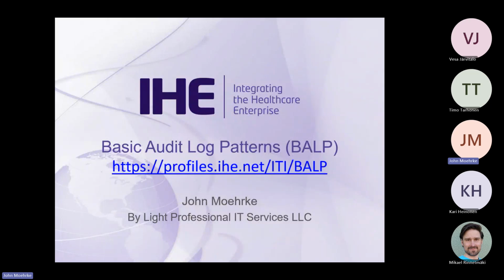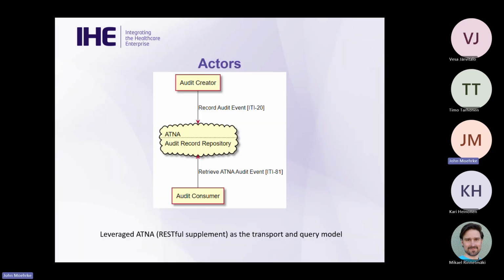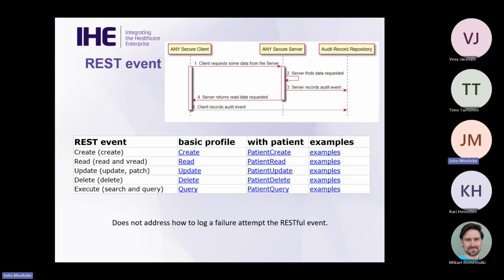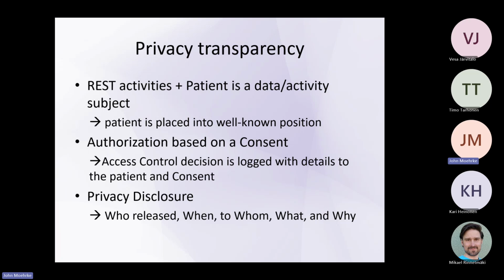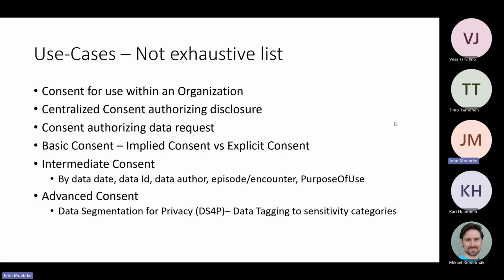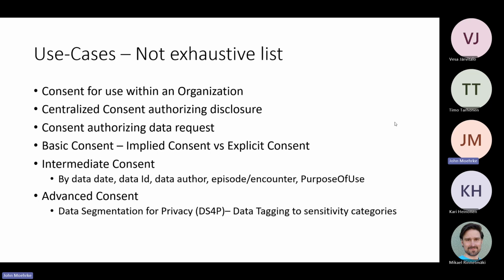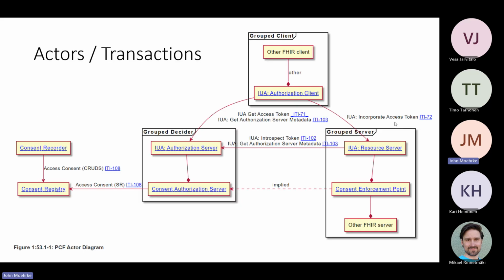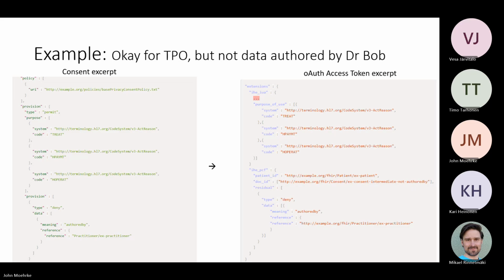IHE Profiles for Privacy Control and Privacy and Security Audits: PCF & BALP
This is the fifth episode of the webinar series organized by HL7 Finland on IHE profiles related to HL7 FHIR.

The focus is on privacy and consent, and on security. The presented IHE profiles are
- Privacy Consent on FHIR (PCF)
- IHE Basic Audit Log Patterns (BALP)

The profiles are presented by John Moehrke.